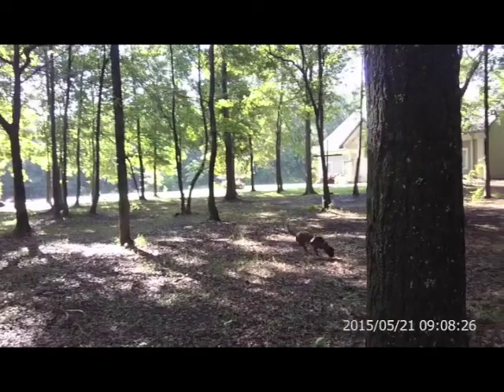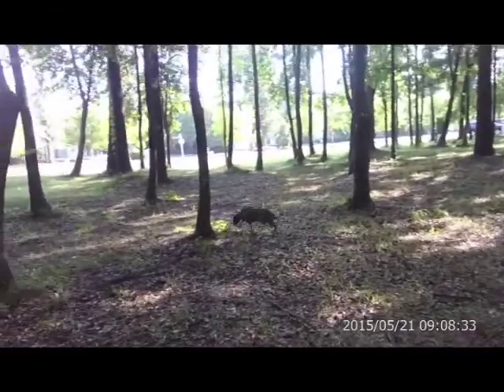Dia The Art of Self Discovery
Video of Bavarian mountain hound working into a high find and the art of self discovery.